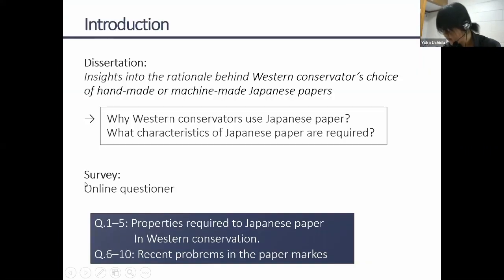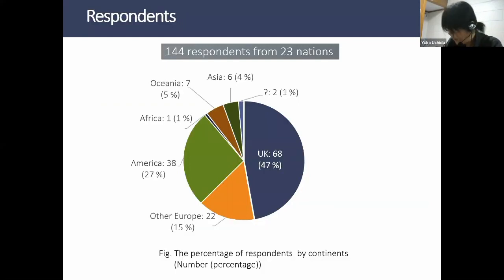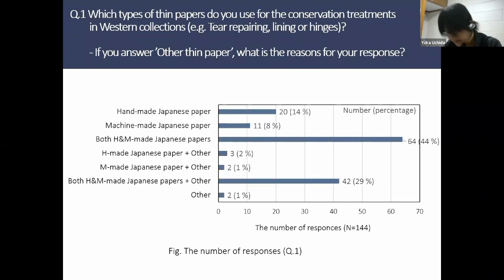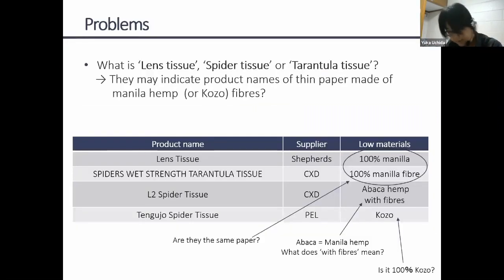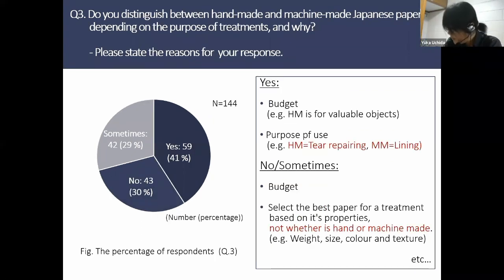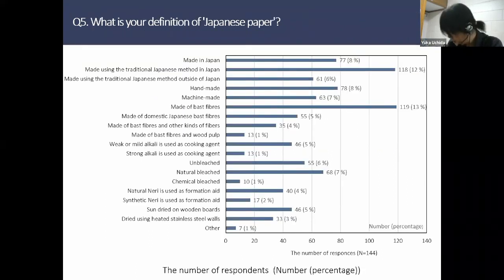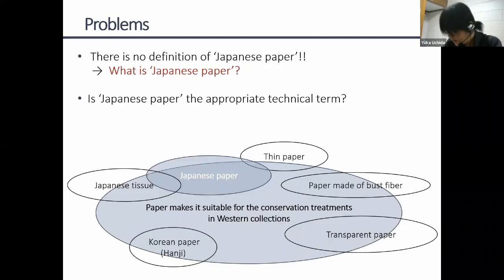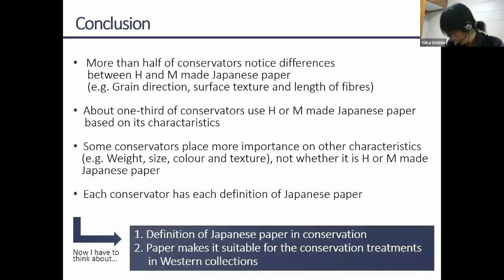Japanese Paper in Western Conservation - Yuka Uchida | Icon Scotland Group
Part of Icon Scotland's first Knowledge Exchange Webinar, Yuka Uchida delivers her talk "Conservators' experience in relation to using hand-made and machine-made Japanese paper in Western conservation".